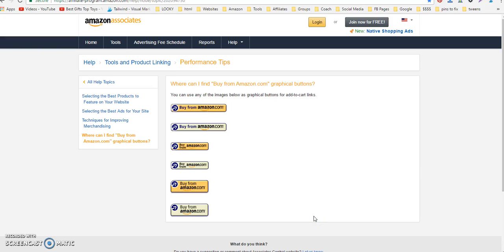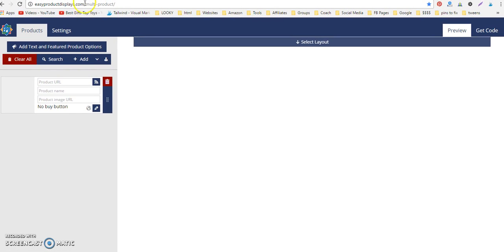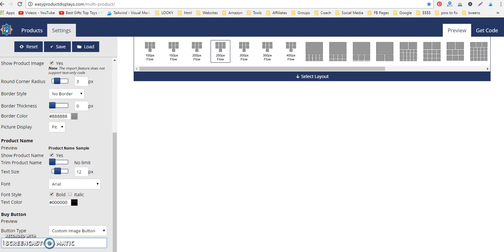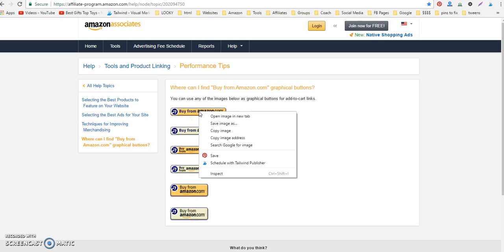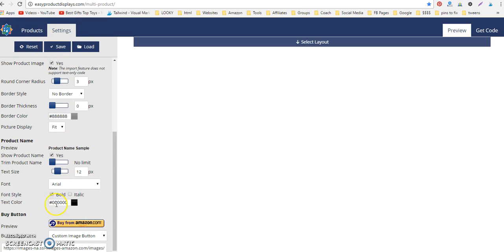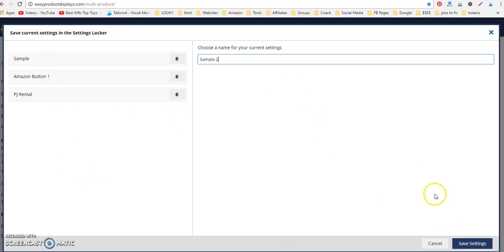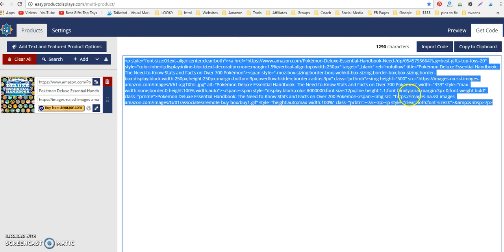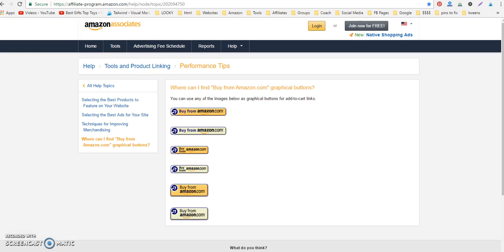How to Use an Amazon Buy Button in Easy Product Displays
How to use an Amazon hosted image buy button in Easy Product Displays.